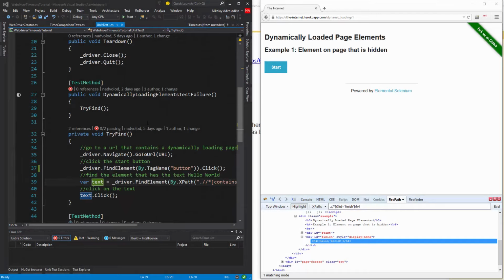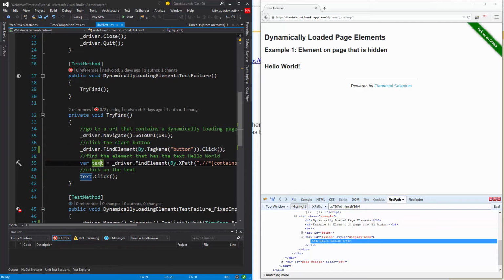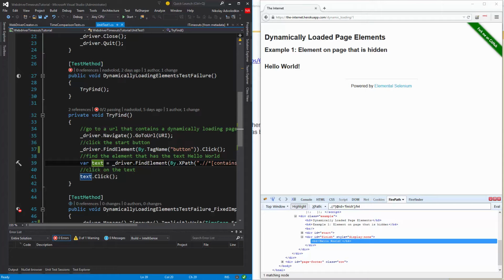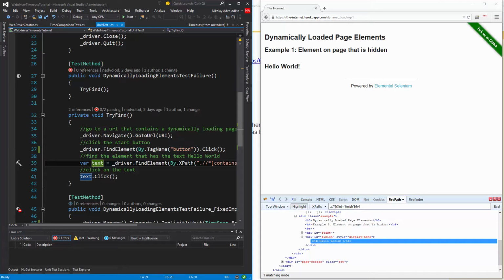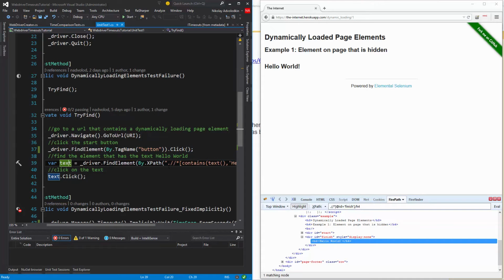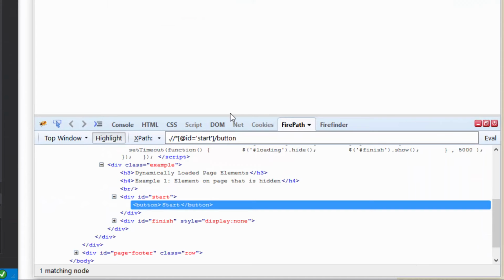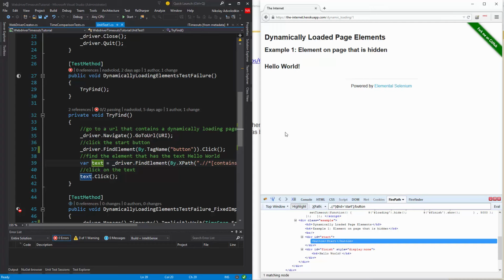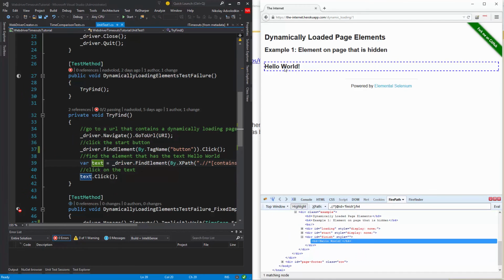03 Answer Why does our test fail when it runs